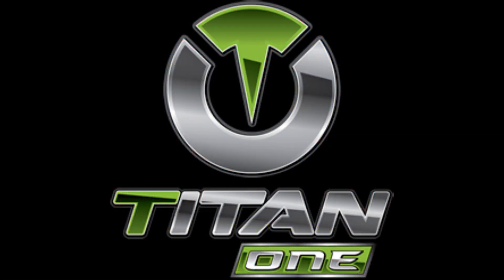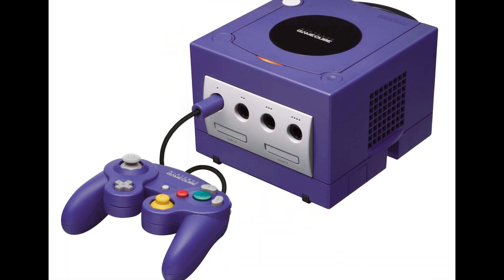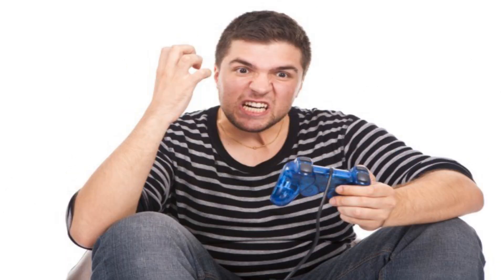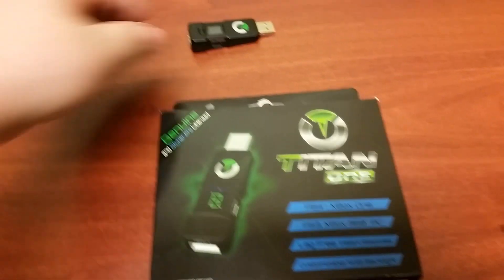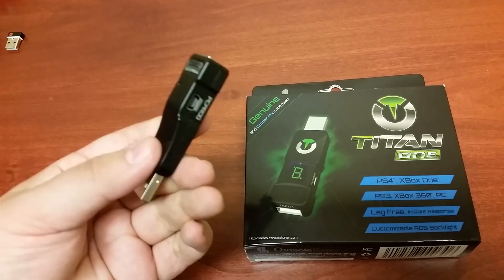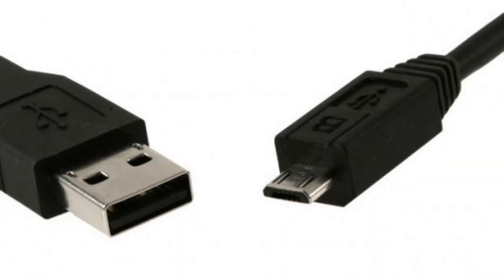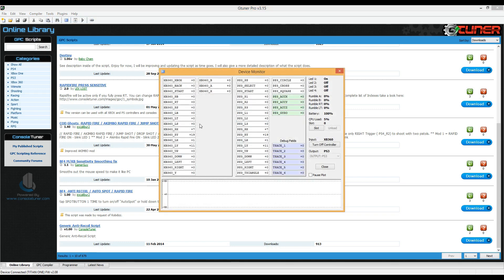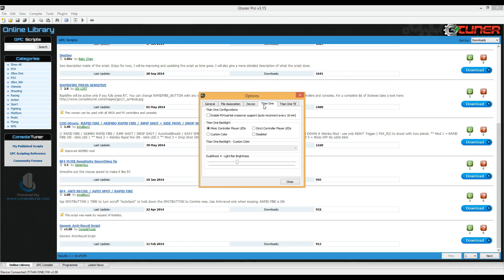Titan One Review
Join us as we review the Titan One, a USB accessory that allows you to use the same controllers on different consoles.